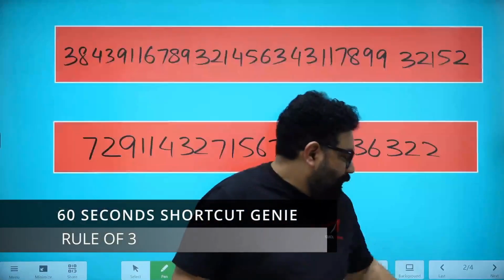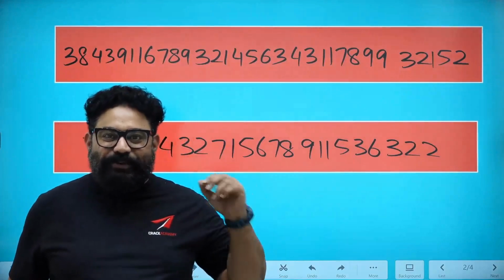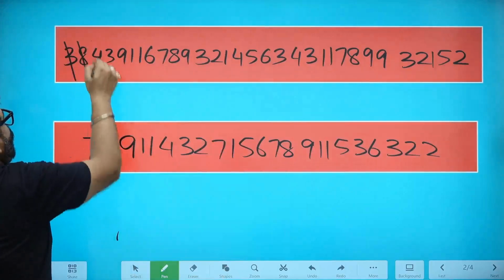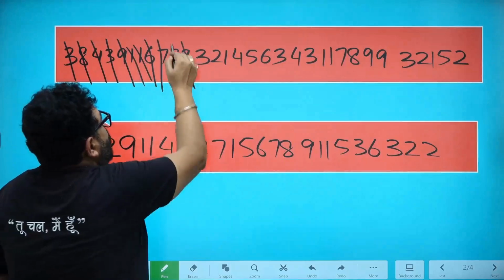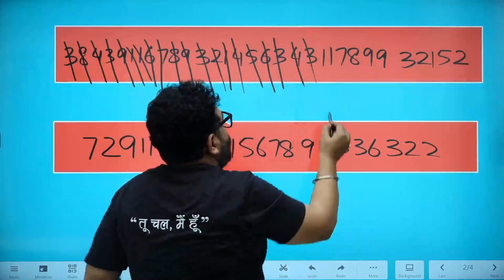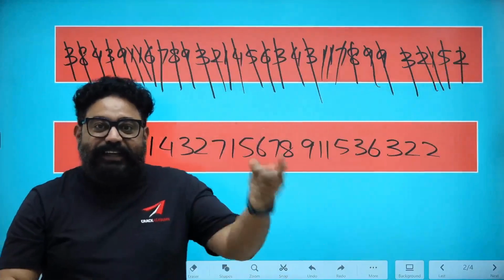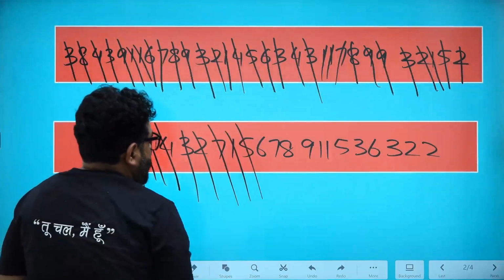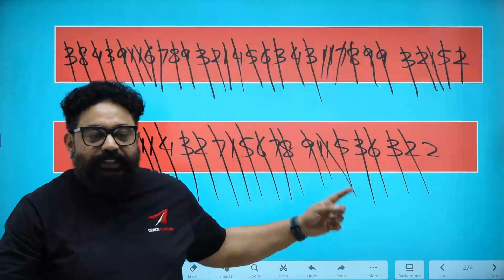Rule of 3 - 60 Seconds Shortcut Genie by Crack Academy